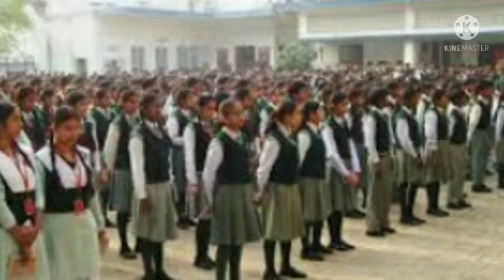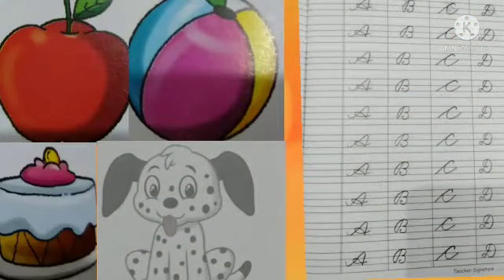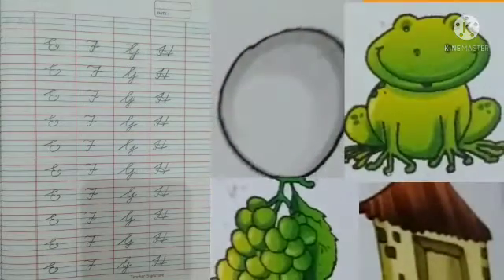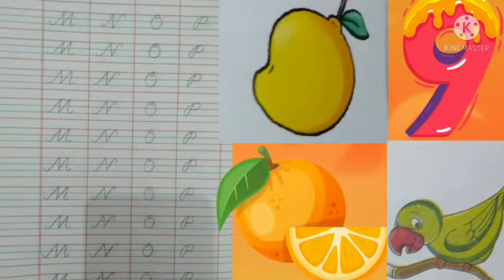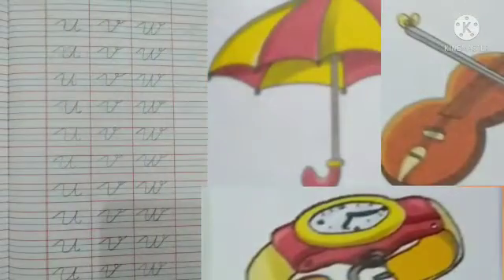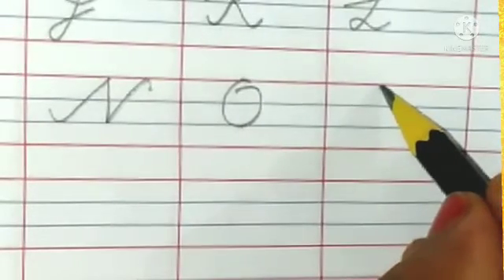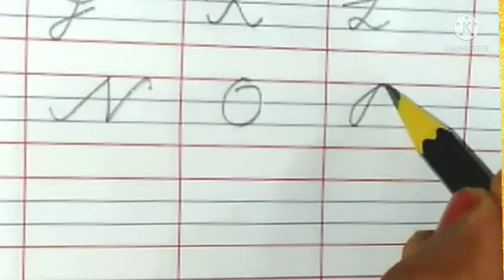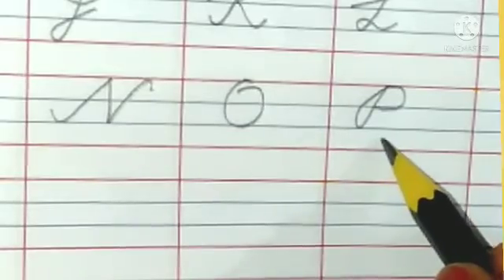Class UKG English Written Work - Capital Cursive letters (A - Z)